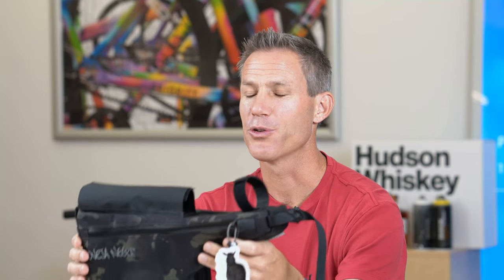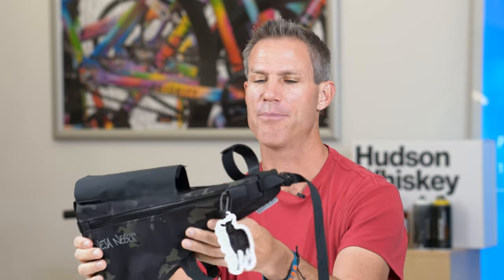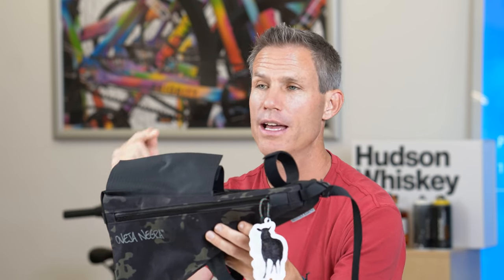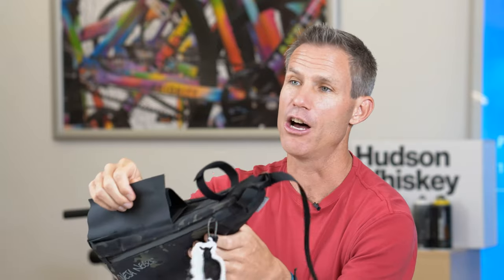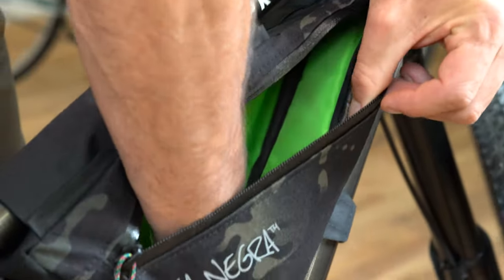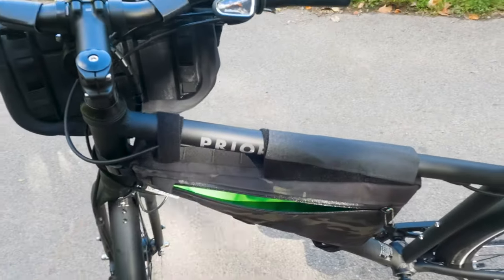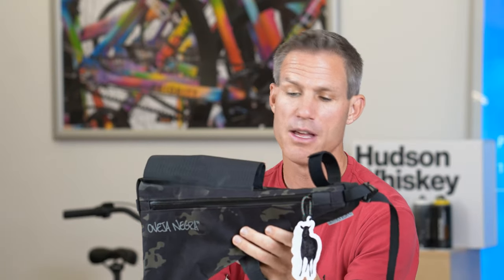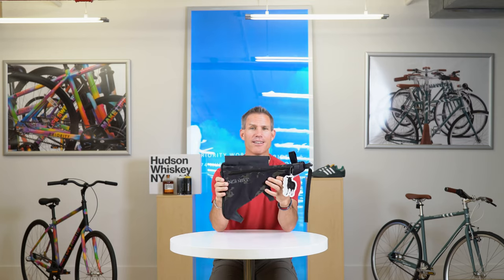Oveja Negra Super Wedgie: a Great Wedge Shaped Frame Bag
Questions?